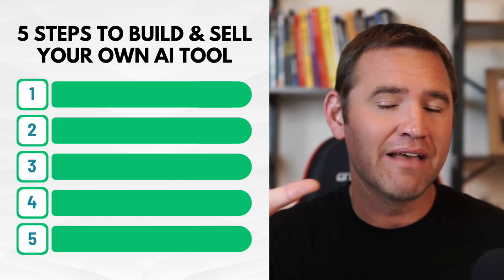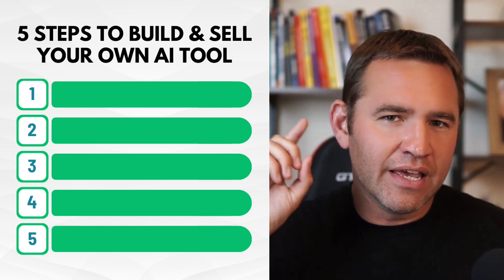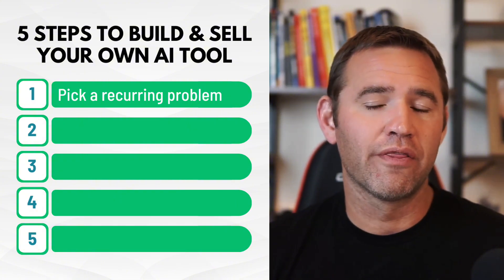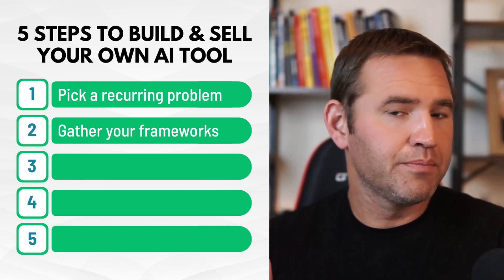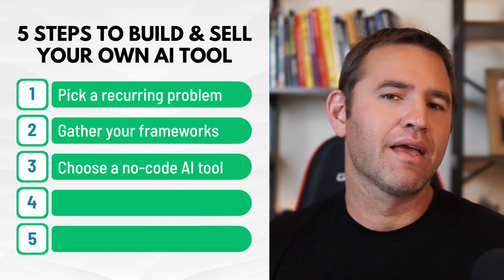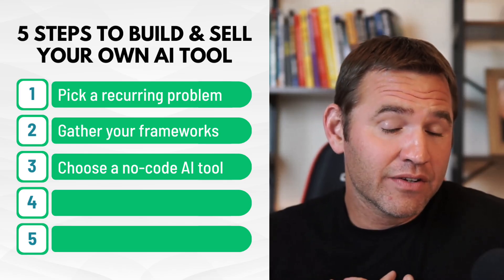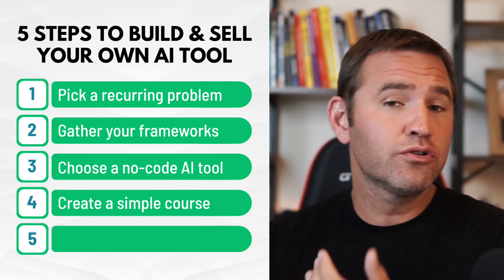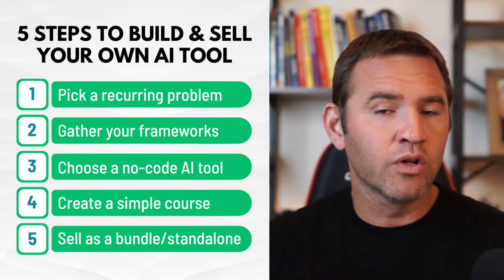I Cloned Myself with AI – And It Outsold My $2K Course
Swipe my 100K Webinar Script — the proven blueprint behind 6-figure webinars is yours free

In this video, I reveal how I used AI to clone myself—and how that clone outsold my $2,000 course. If you’re a coach, consultant, or service provider tired of building complex programs that people don’t finish, this might be your breakthrough. I’ll walk you through exactly how I turned my knowledge into an AI-powered version of me using free, no-code tools, and connected it to my frameworks, training, and templates to create a 24/7 sales asset. You’ll see how I packaged and sold it, why clients prefer it, and how you can build your own AI-powered tool that delivers results faster than any course or coaching program.

00:29 - Identify a Recurring Problem
01:42 - Gather Your Frameworks
02:24 - Select a No-Code Tool
03:57 - Create Instructional Content
05:15 - Bundle and Sell Multiple Tools